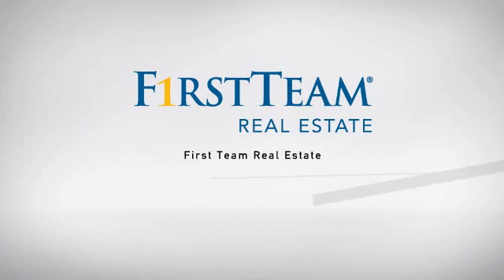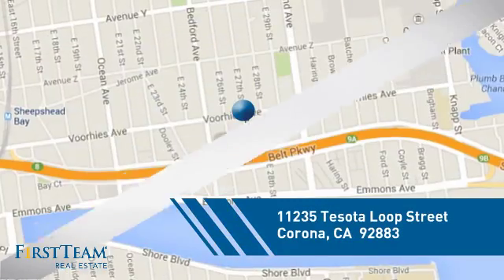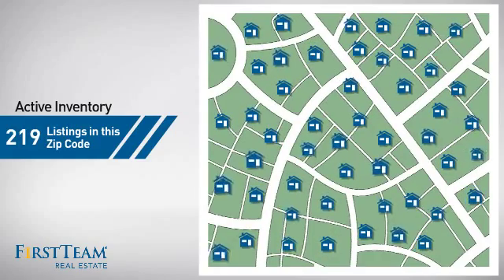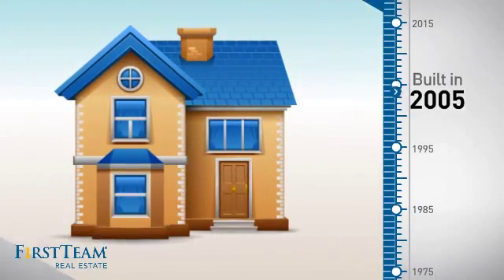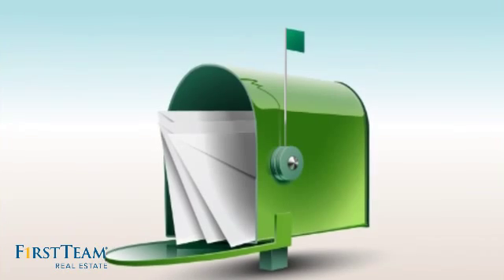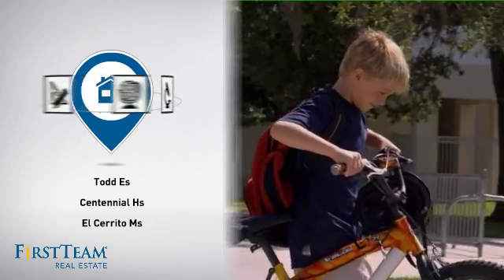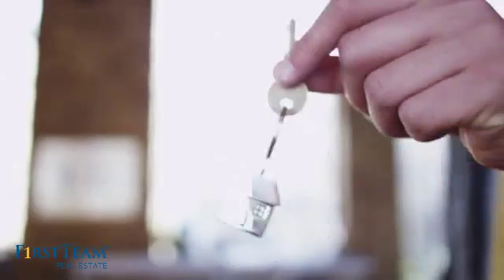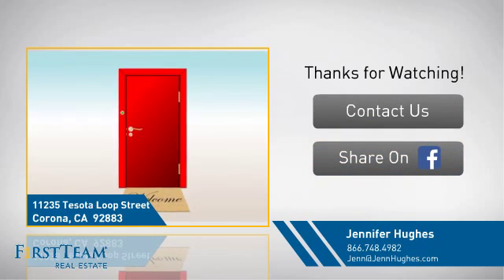11235 Tesota Loop Street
Welcome Home!  This home is everything you could have asked for and then some.  Nestled in the community of Sycamore Creek this home boasts four bedrooms, an office and a huge loft!  Step inside and you will see everything you need...hard wood floors, office downstairs that could easily be a bedroom, full bathroom downstairs as well.  Open floor plan with a large Formal living Room, a Formal Dining room perfect for family holidays.  The upgraded kitchen is open to your informal dining area and Great Room.  Upstairs is a huge loft that is all prepped for family movie night.  The Master bedroom has an intimate fireplace and a spacious bathroom as well - dual vanities, large shower, jacuzzi tub, walk in closet. Upstairs laundry room has a utility sink and tons of cabinets.  Three more bedrooms are found upstairs and one with its own attached full bathroom and balcony.  Don't miss all the details, like the granite counters, the custom back splash with stained glass window accents, the upgraded carpet, motorized window coverings, soft water system, new garage door opener that you control with your phone, solar power, 3 car tandem garage.  and don't forget the artificial turf out back along with the built in BBQ and kegerator and a gas fire pit to keep you warm